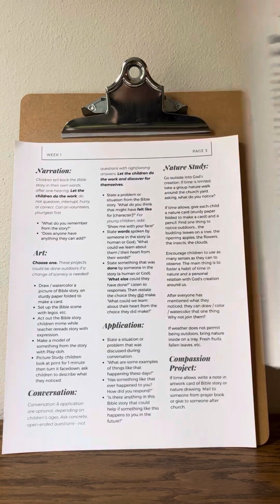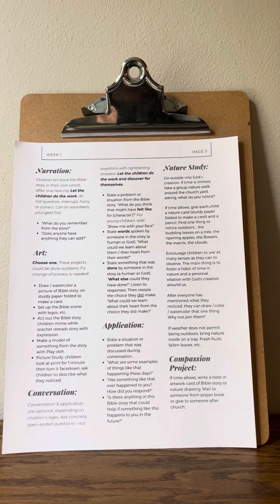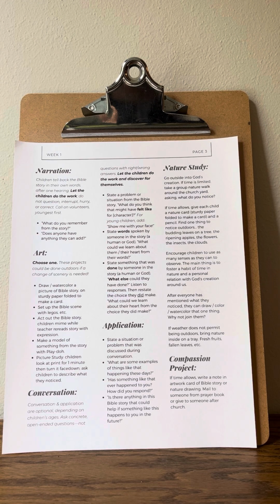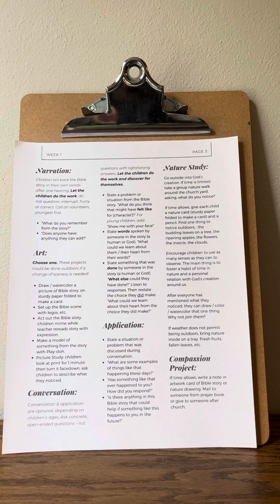“Let the Children” Charlotte Mason Sunday School guide flip-through, Term 1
A slow-motion flip-through of Term 1 of “Let the Children,” a Sunday School Guide inspired by the methods of Charlotte Mason. Available on Etsy!